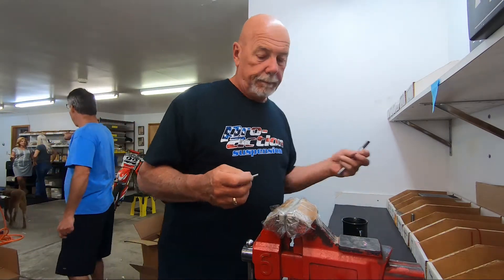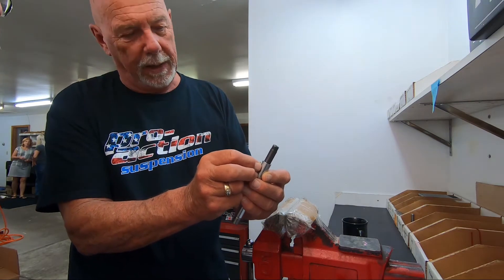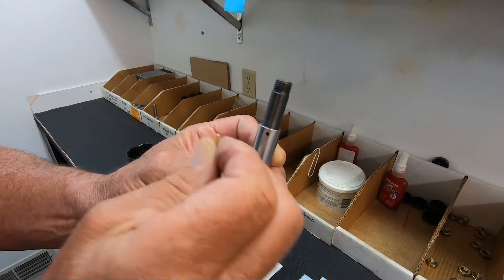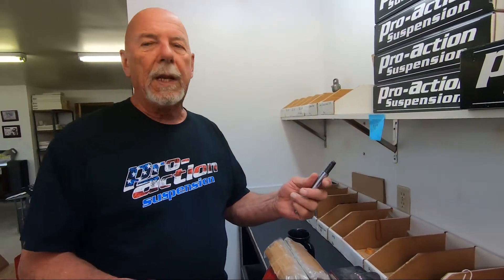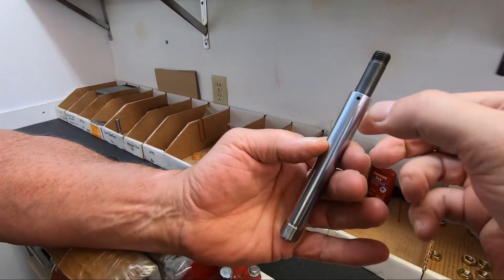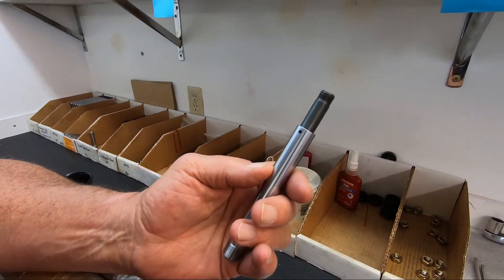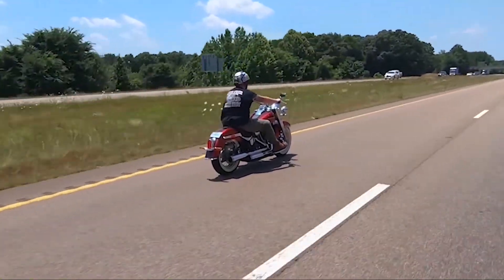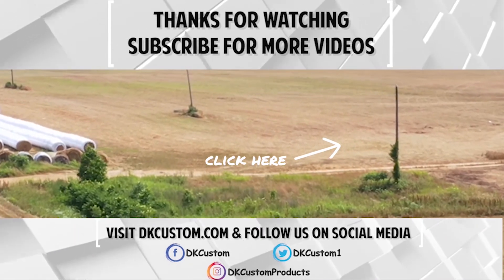Pro-Action Suspension: How the Clicker Works - Bleed - Damping Control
George Quay explains how a little change can make a HUGE difference.  Understanding how the Clicker works to control the bleed/damping can help you get a better ride quality.